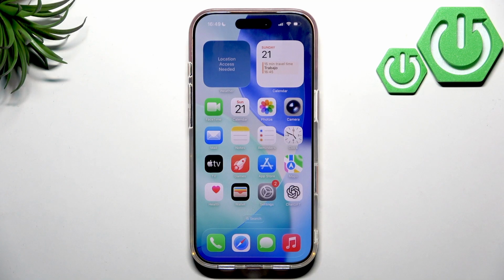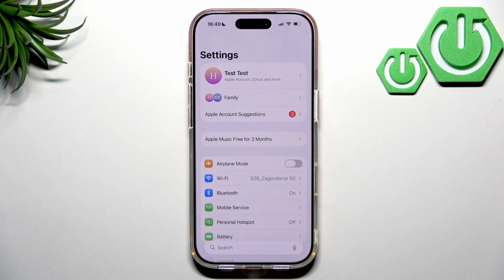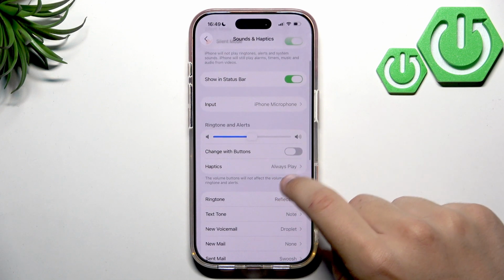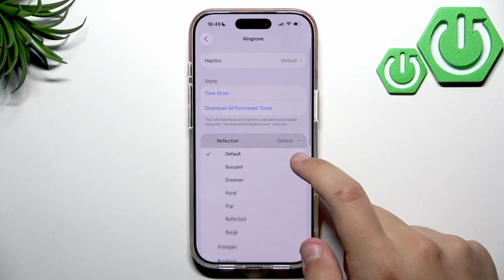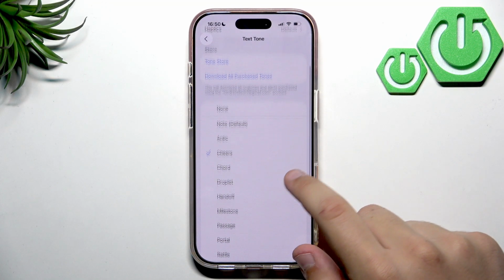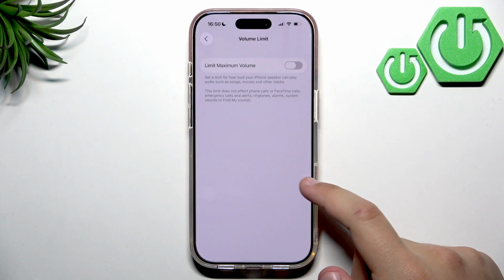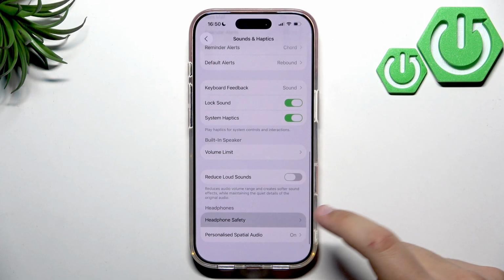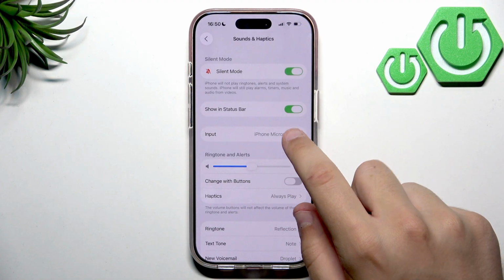How to Find and Manage Sound Settings on iPhone 17 Pro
If you want to customize the sound experience on your iPhone 17 Pro, this video will show you exactly how to find and manage all sound settings. Learn how to access the Sounds & Haptics menu, adjust ringtones, change text tones, set volume limits, and personalize haptic feedback. We also cover how to enable or disable system sounds, manage headphone safety, and use features like Reduce Loud Sounds and Personalized Spatial Audio. Whether you want to change your ringtone, control notification sounds, or make your iPhone 17 Pro more comfortable for your ears, this step-by-step guide will help you get the most out of your device's audio settings.

How to find sound settings on iPhone 17 Pro?
How to change ringtone and notification sounds on iPhone 17 Pro?
How to set volume limits and manage headphone safety on iPhone 17 Pro?

0:00 Introduction
0:07 Open Settings on iPhone 17 Pro
0:15 Go to Sounds & Haptics
0:30 Change ringtone and text tone
0:50 Adjust haptic feedback and system sounds
1:17 Set volume limit and enable Reduce Loud Sounds
1:38 Manage headphone safety and spatial audio
1:50 Summary of sound settings